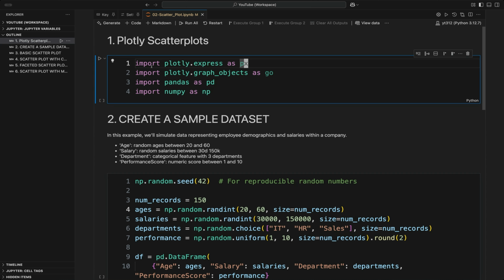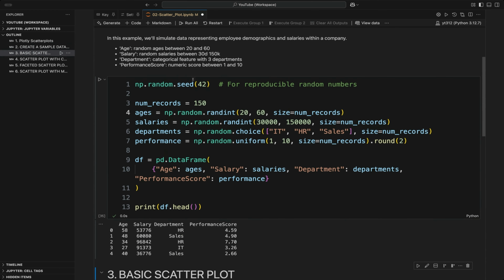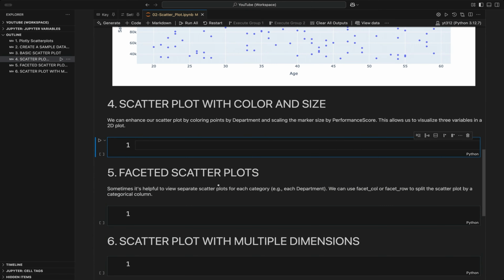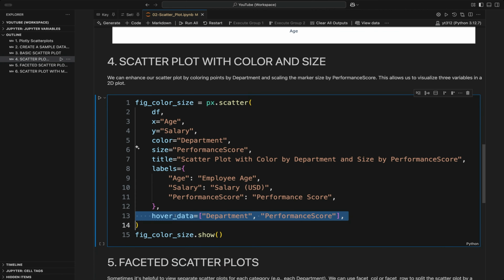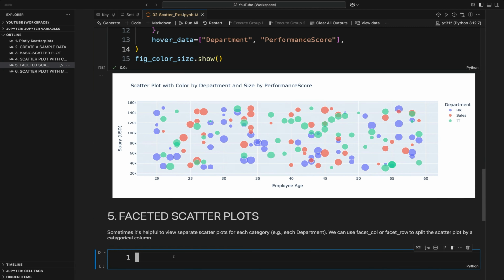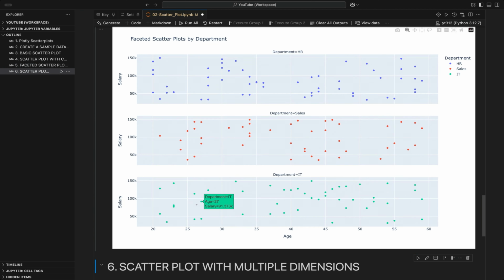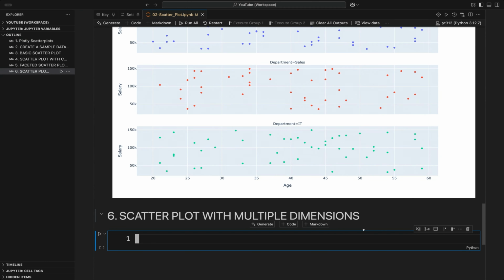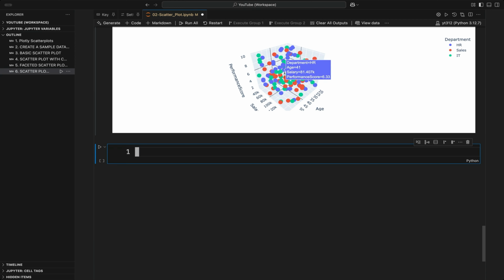Master Plotly Scatterplots: From Basics to 3D Visualization - Part 3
Learn how to create powerful data visualizations using Plotly's scatterplot capabilities. Perfect for data scientists, analysts, and Python developers looking to enhance their visualization skills.

🎯 What You'll Learn:
• Creating basic and advanced scatterplots
• Working with real-world HR data scenarios
• Customizing plots with color and size dimensions
• Building faceted scatterplots for relationship analysis
• Developing interactive 3D visualizations

⏱️ Timeline:
00:00 Introduction to Plotly Scatter Plots
00:05 Setup & Overview
00:22 Data Preparation & Imports
00:35 Basic Scatterplot Implementation
00:53 Advanced Customization (Color & Size)
01:50 Faceted Visualization Techniques
02:52 3D Scatterplot Creation
03:18 Wrap-up & Next Steps

📚 Prerequisites:
• Basic Python knowledge
• Familiarity with data analysis concepts
• Plotly library installed

💡 Need Help? Join the discussion in the comments below!